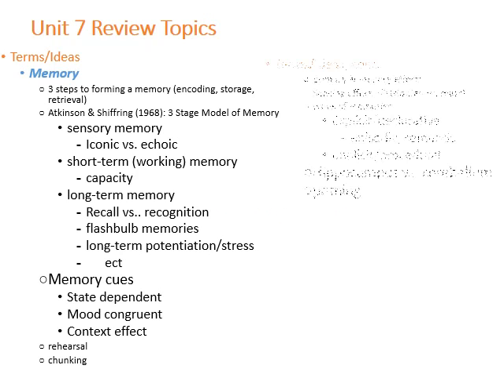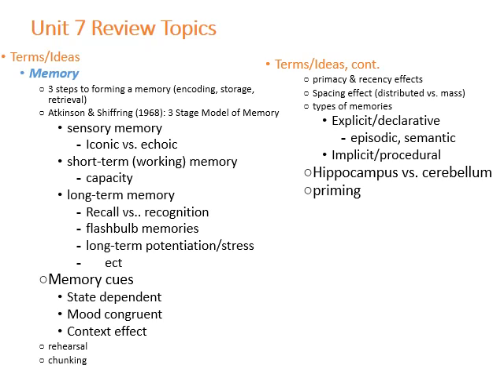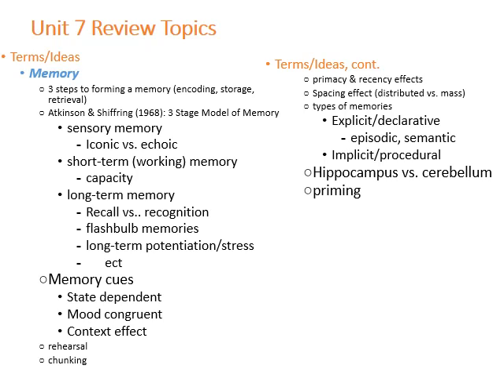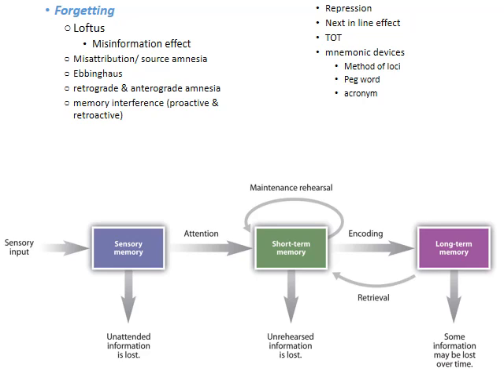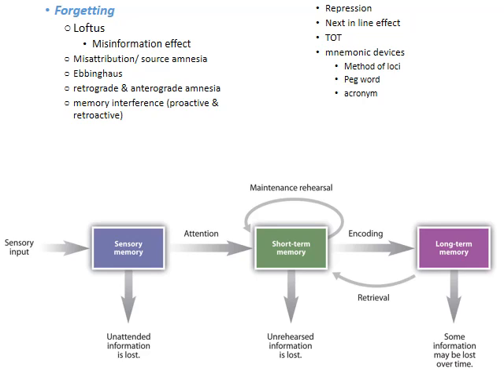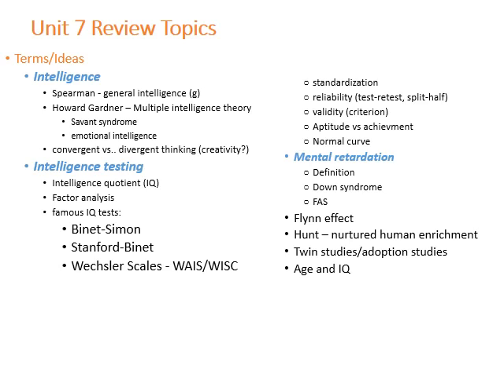review COGNITION ppt